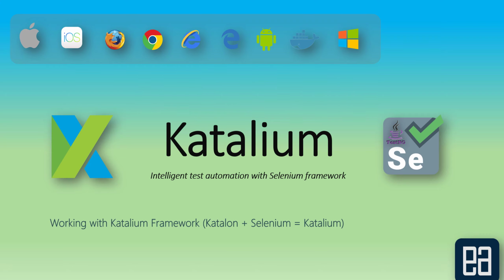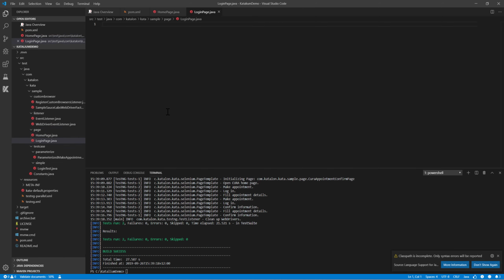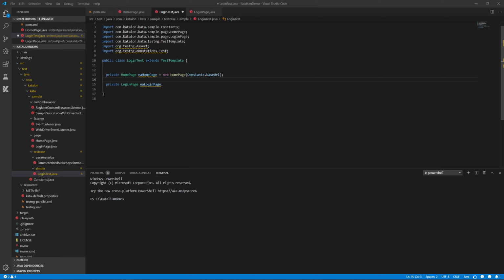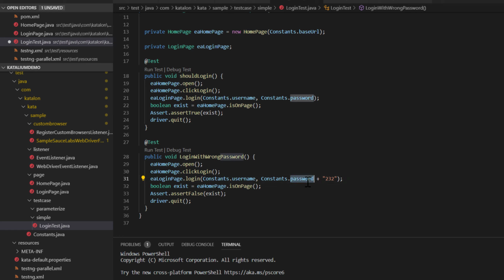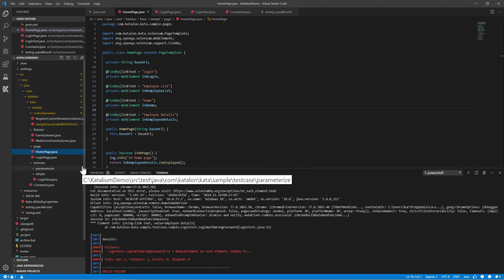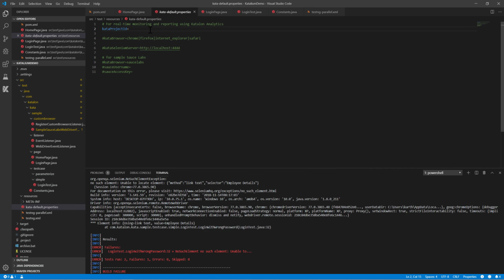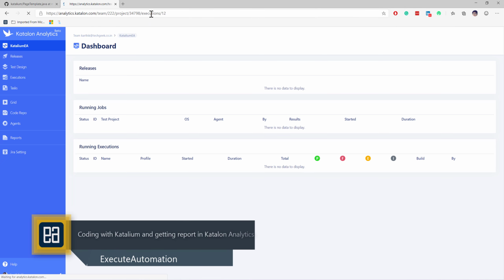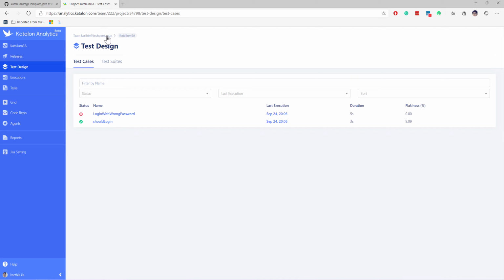Custom coding in Katalium framework with Selenium POM and reporting with Katalon Analytics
In this video, we will discuss Custom coding with the Katalium framework and reporting with Katalon Analytics. We will do custom coding via Page Object Model and TestNG test execution and check out the report synced automagically in Katalon Analytics reporting Server with detailed reporting along with TestNG reports and logs.

Katalium is 100% open-source which include
1. Katalium framework
2. Katalium server
3. Katalium plugin for VS Code/IntelliJ IDE

Katalium
Katalium is a framework that provides a blueprint for test automation projects based on TestNG and Selenium.
When it comes to Selenium-based testing, Katalon Studio is the software of choice for testers and automation engineers to date. It offers a host of built-in features that simplify building test cases for users. However, for users who still need to work with TestNG and Selenium, Katalium Framework is a great head start.

This is the first-ever video on Katalium framework support on internet